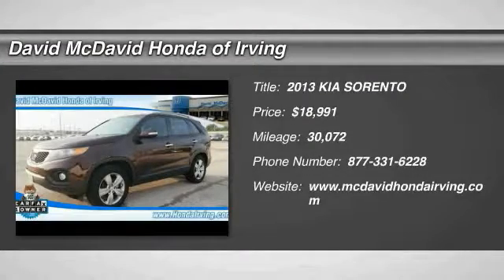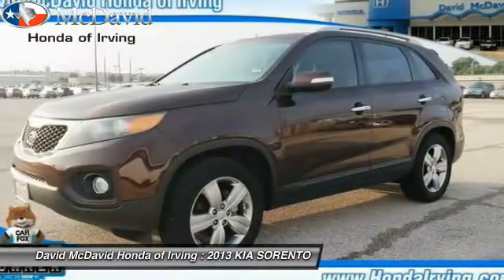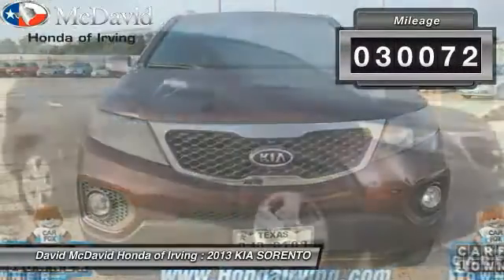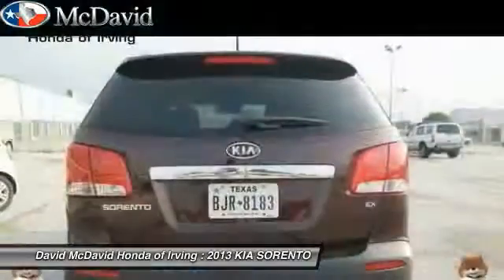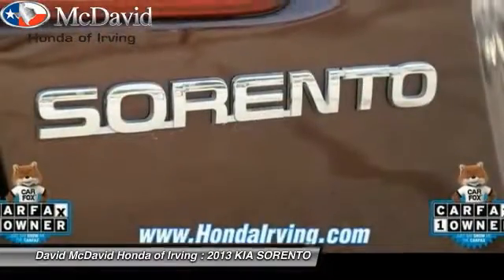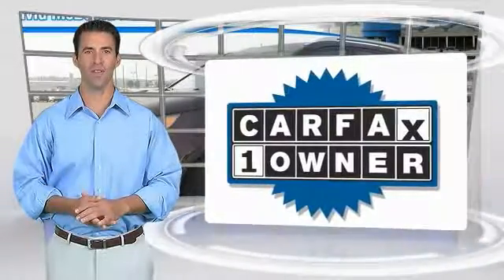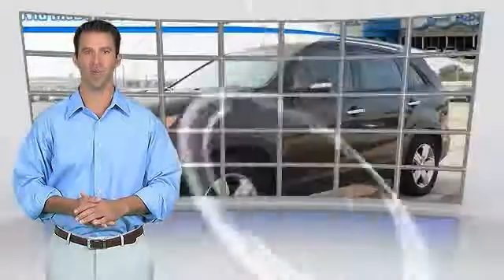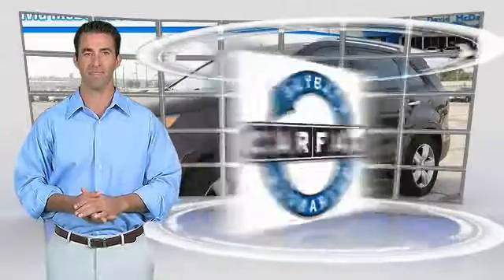2013 KIA SORENTO Irving TX DG334567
2013 KIA SORENTO EX PREM PLUS

You'll love this 2013 KIA SORENTO. This is a 5dr you'll want to take home. With 30072 miles, it features Automatic transmission and an exterior color of . Call and get in touch with David McDavid Honda of Irving directly, and be the first to open the 5dr door today!